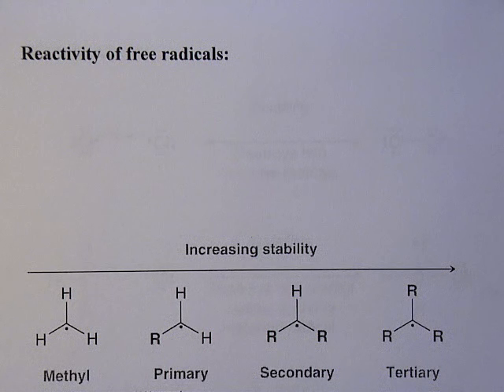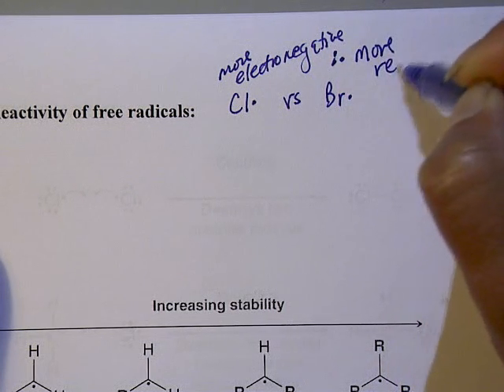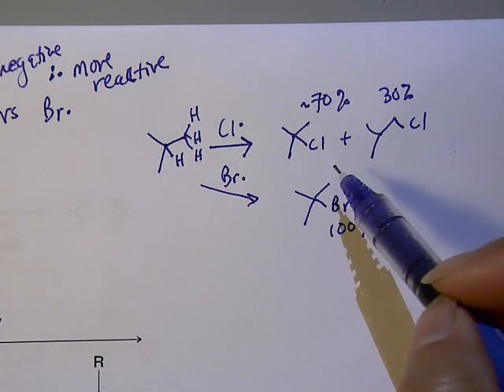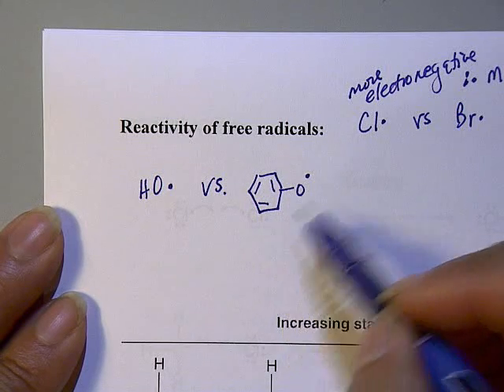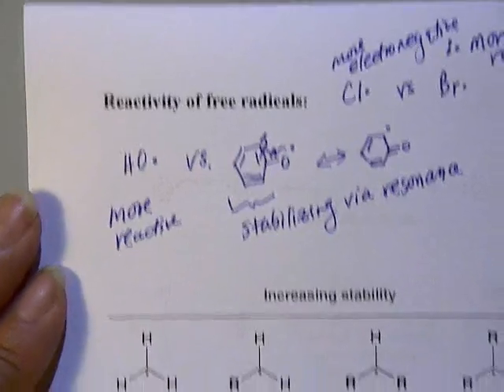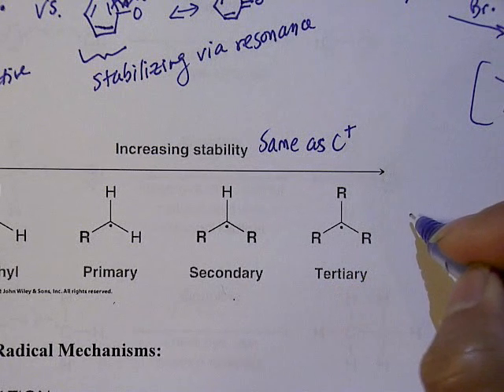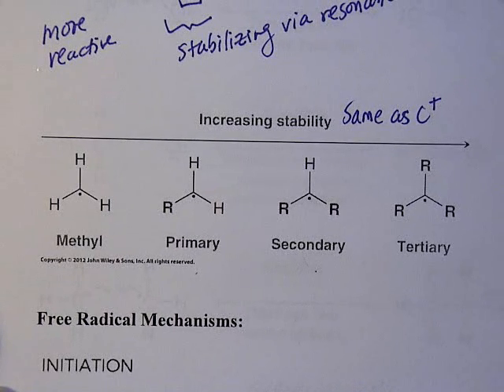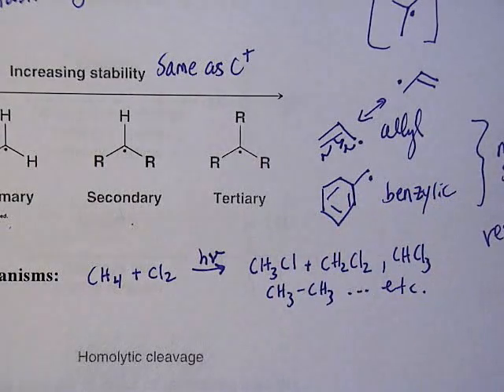chem 225 radicals 1B